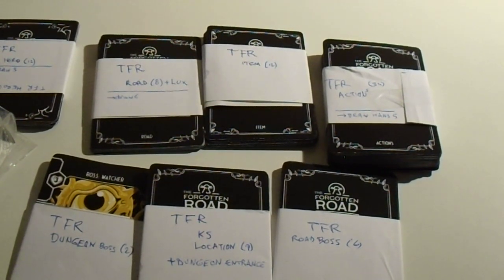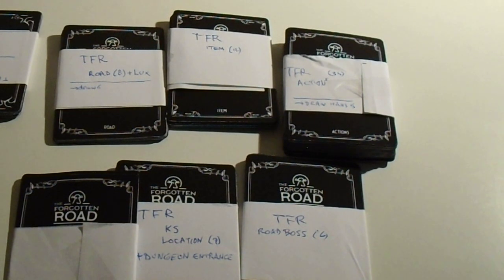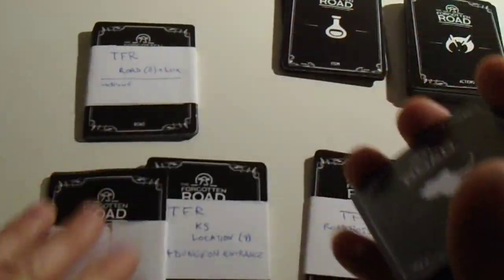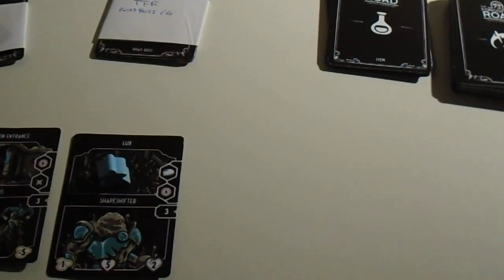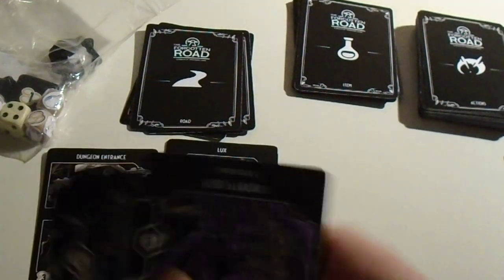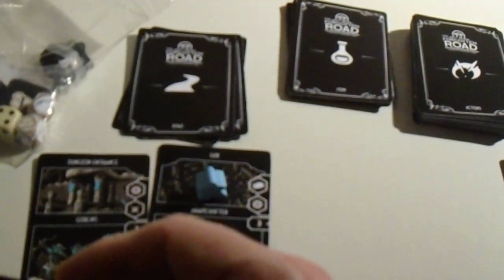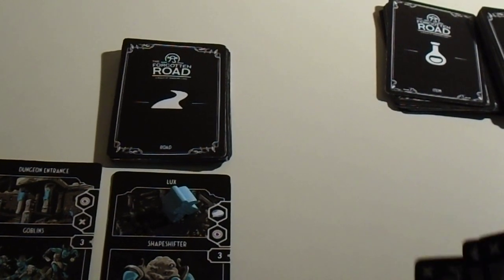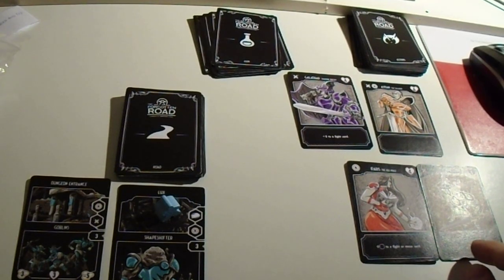332. Dev: Roguelite out of The Forgotten Road: 1/5: Rulebook (Realm of Shadows)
00:00 CONTENT: rule system analysis
00:10 Best watched at 1.25x speed.
1:00 Testing out my improved rulebook.
4:47 later this was optimized, build up a single stack with the dungeon boss on the bottom.
10:00 obviously the setup normally doesn't take 10 minutes.